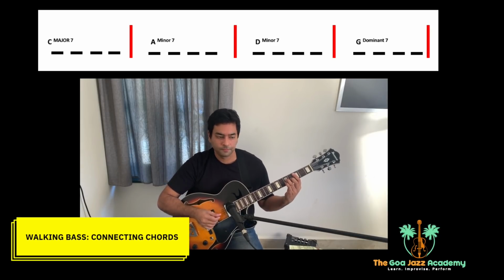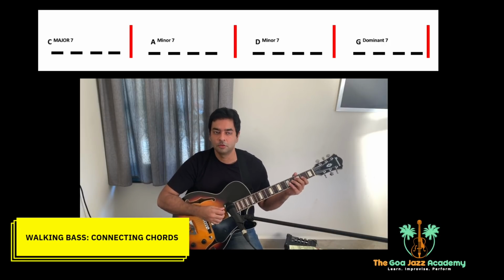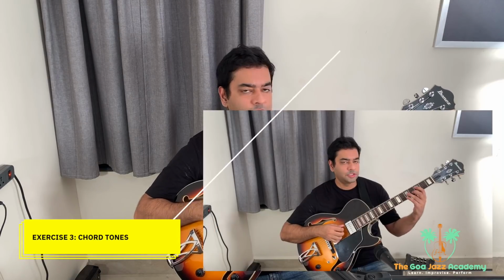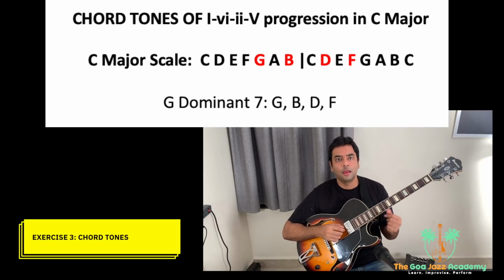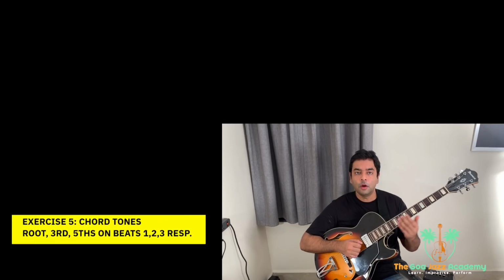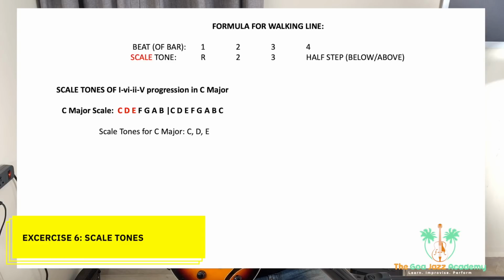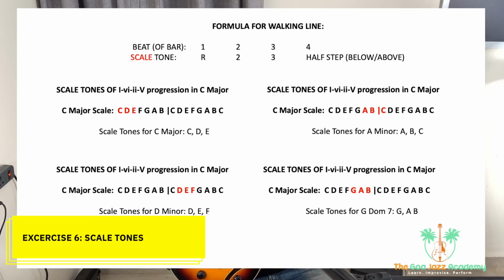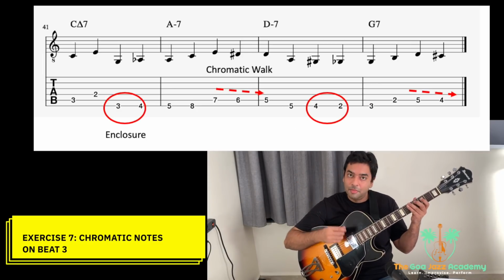Walking Bass 101 (हिन्दी & English) with Karan Khosla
New Weekly Video:

Introduction to Walking Bass Part 1 (हिन्दी & English) with Karan Khosla

Also I got a haircut.

Each Example has notation, tab, and backing track in the video itself.

- Play roots on all beats, accenting beats 2 &4
- Introducing “Tension”: Half Steps on beat 4
- Chord Tones
- Scale Tones
- Chromatics and Enclosures
- Feeling beets 2&4
- Two simple Studies

Part - Harmonizing walking baselines.